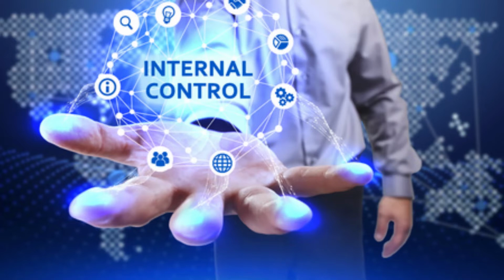Internal Control (Part 3)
Internal control is a process, effected by an entity’s board of directors, management and other personnel, designed to provide reasonable assurance:
-That information is reliable, accurate and timely
-Of compliance with applicable laws, regulations, contracts, policies and procedures
-Of the reliability of financial reporting

Internal controls are intended to prevent errors and irregularities, identify problems and ensure that corrective action is taken. In many cases, process owners within your department perform controls and interact with the control structure on a daily basis, sometimes without even realizing it because controls are built into operations.

Control definition reflects certain fundamental concepts:
-Internal control is a process. It is a means to an end, not an end in itself.
-Internal control is effected by people. It is not merely policy manuals and forms, but also people at every level of an organization.
-Internal control can be expected to provide only reasonable, not absolute, assurance to an entity’s management and board.

Internal controls are established to further strengthen:
-The reliability and integrity of information
-Compliance with policies, plans, procedures, laws and regulations
-The safeguarding of assets
-The economical and efficient use of resources
-The accomplishment of established objectives and goals for operations or programs
Internal control structure

The internal control structure is derived from the way management runs an operation or function and is integrated with the management process. Although the components apply to the entire University, small and mid-size departments may implement them differently than large ones do. Together, they are designed to provide reasonable assurance that overall established objectives and goals are met.

The internal control structure consists of five inter-related components:
Control environment – The control environment sets the tone of an organization, influencing the control consciousness of its people. Control environment factors include (1) the integrity, ethical values and competence of the entity's people; (2) management's philosophy and operating style; (3) the way management assigns authority and responsibility and organizes and develops its people; and (4) the attention and direction provided by the University.
Additional examples are:
-Tone from the top
-University policies
-Organizational authority

Risk assessment – Risk assessment is the identification and analysis of relevant risks to achievement of the objectives, forming a basis for determining how the risks should be managed. Examples include:
-Monthly meetings to discuss risk issues
-Internal audit risk assessment
-Formal internal departmental risk assessment

Control activities – Control activities are the policies and procedures that help ensure management directives are carried out. They include a range of activities as diverse as approvals, authorizations, verifications, reconciliations, reviews of operating performance, security of assets and segregation of duties.
Additional examples are:
-Purchasing limits
-Approvals
-Security
-Specific policies

Information and communication – Pertinent information must be identified, captured and communicated in a form and timeframe that enable people to carry out their responsibilities. Information systems produce reports containing operational, financial and compliance-related information that makes it possible to run and control the organization. Effective communication also must occur in a broader sense, flowing down, across and up the organization.
Examples include:
-Vision and values or engagement survey
-Issue resolution calls
-Reporting
-University communications (e.g., emails, meetings)

Monitoring – Internal control systems need to be monitored, a process that assesses the quality of the system's performance over time. This is accomplished through ongoing monitoring activities, separate evaluations or a combination of the two. Ongoing monitoring occurs in the course of operations. Internal control deficiencies should be reported upstream, with serious matters reported to top management and the Regents.
Examples include:
-Monthly reviews of performance reports
-Internal audit function